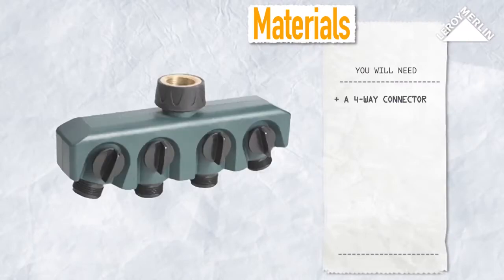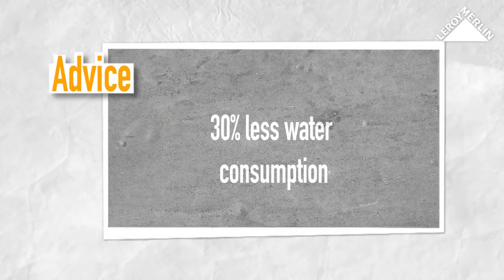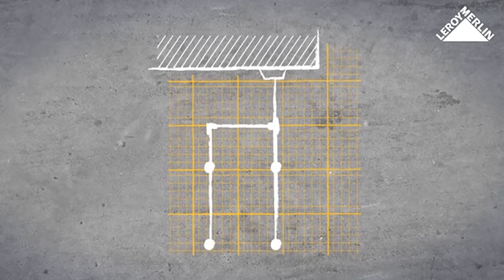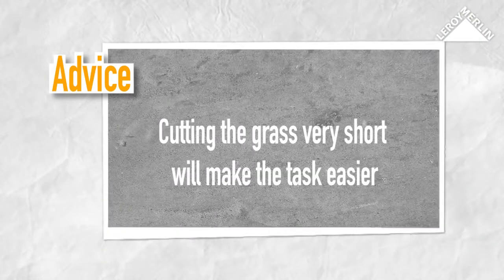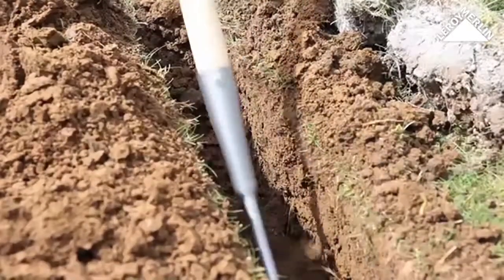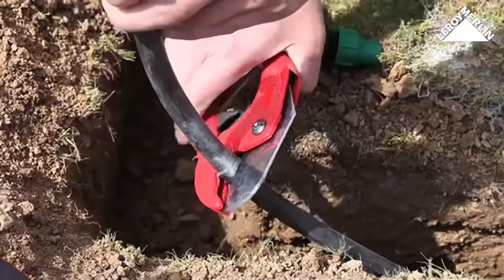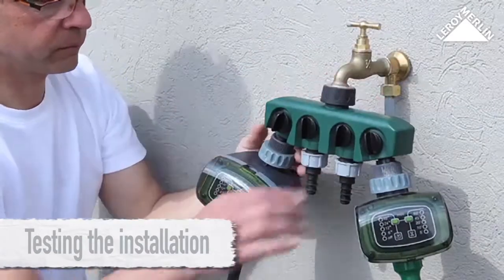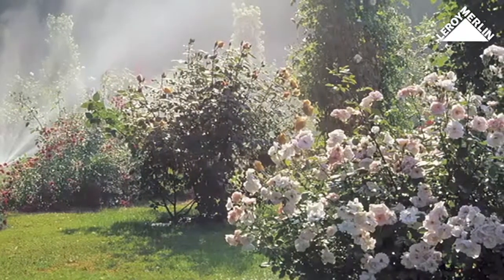How to install an embedded irrigation system just for small gardens